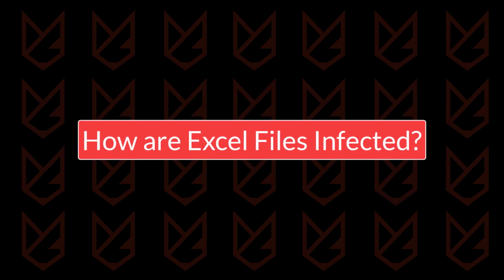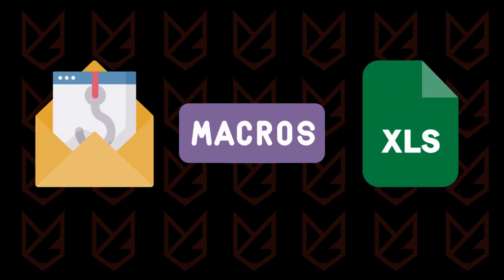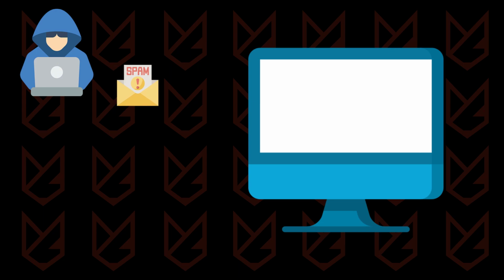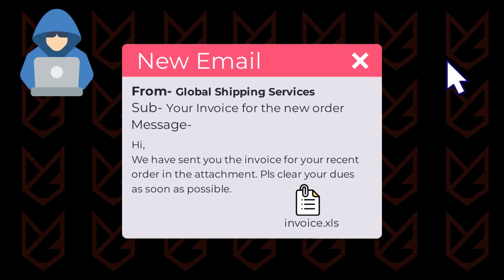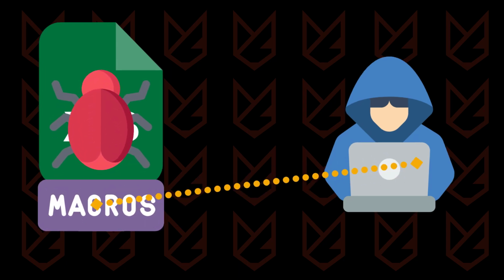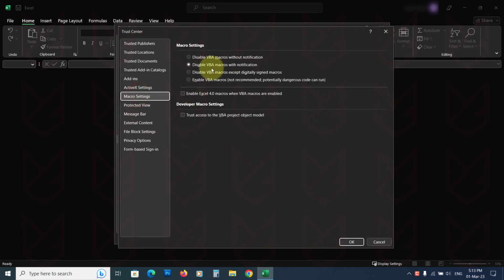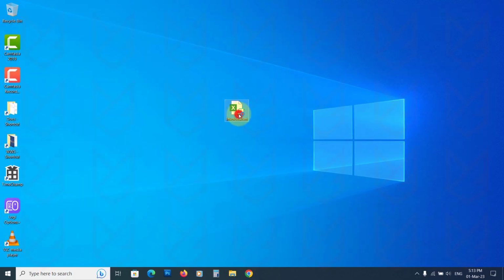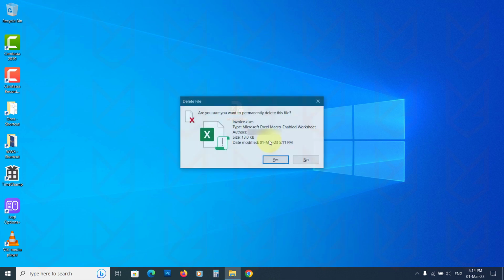Can Excel Files have Viruses?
Can Excel files have viruses? Are you suspicious that your excel file has viruses? In this video, you will know can excel files have viruses?

0:00 Intro
0:15 Can Excel File Have Viruses?
0:35 How is Excel Files Infected?
1:30 How to Check Excel Files for Viruses?
2:12 How to Protect your PC from Excel Viruses?